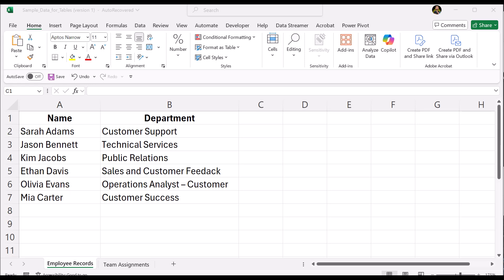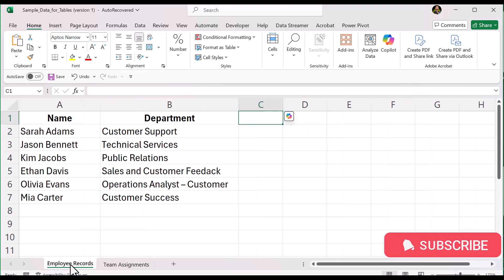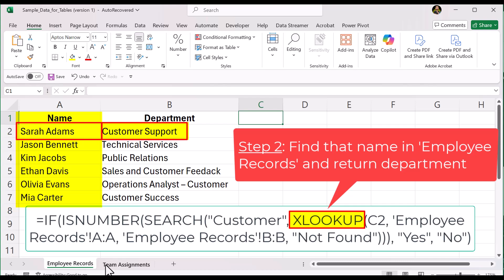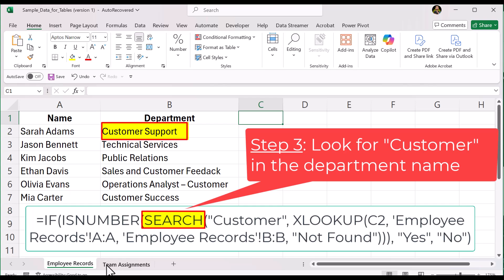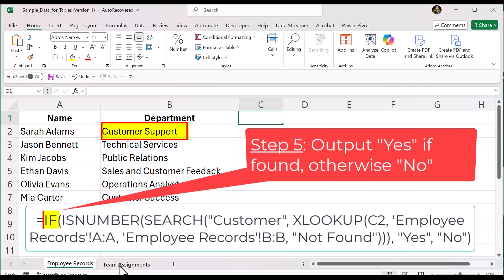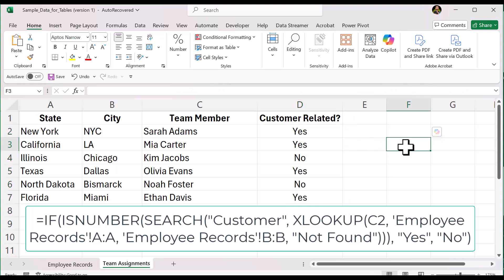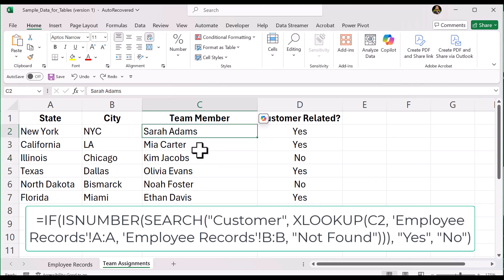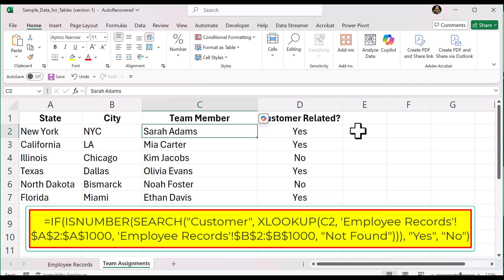Find Text with XLOOKUP + SEARCH and Partial Matches in Excel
📌 Learn How to Use XLOOKUP and SEARCH Together in Excel 365
In this tutorial, you'll learn how to check if a cell contains a specific word — such as "Customer" — even when it's buried inside longer department names like Customer Success or Customer Onboarding. We'll combine XLOOKUP with SEARCH to return "Yes" if the match is found, and "No" if not.

🔍 What you'll learn:
✔️ How XLOOKUP pulls the department based on a team member's name
✔️ How SEARCH finds a word inside that department text
✔️ How ISNUMBER and IF complete the logic
✔️ Why using locked ranges improves performance and stability

🧠 Best for:
📌 HR or operations workflows
📌 Searching text in long columns
📌 Cleaning and validating team lists

💡 Formulas Used

🔒 Locked Range (recommended)
=IF(ISNUMBER(SEARCH("Customer", XLOOKUP(C2, 'Employee Records'!$A$2:$A$1000, 'Employee Records'!$B$2:$B$1000, "Not Found"))), "Yes", "No")

📄 Full Column (quick version)
=IF(ISNUMBER(SEARCH("Customer", XLOOKUP(C2, 'Employee Records'!A:A, 'Employee Records'!B:B, "Not Found"))), "Yes", "No")

📤 Share with coworkers using Excel all day

00:00 Introduction
00:13 Table overview
00:30 What we're checking for
00:48 Step-by-step breakdown
01:27 How SEARCH returns a number
02:02 Why ISNUMBER is used
02:22 What IF does with the result
02:46 Testing results
03:02 Reminders and best practices
03:34 SEARCH is not case-sensitive
03:55 Improve performance with limited ranges
04:07 Wrap-up and next steps